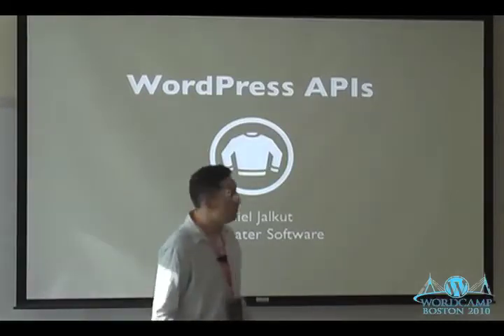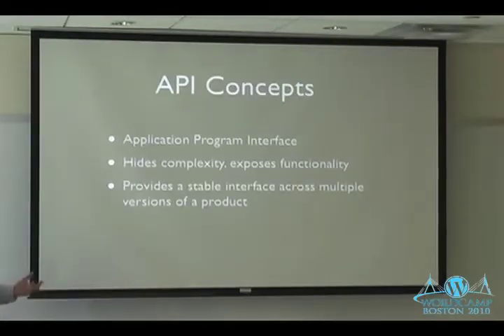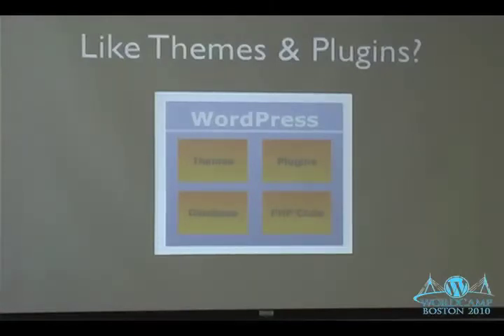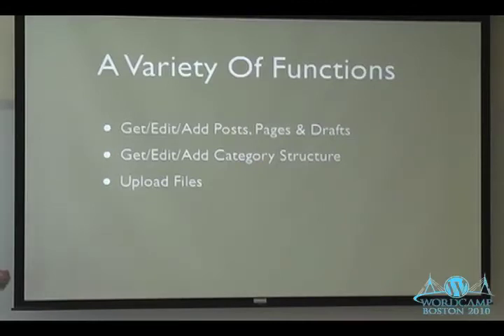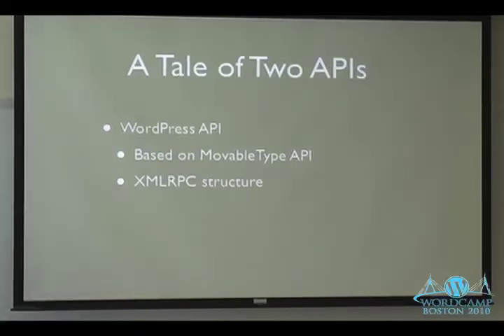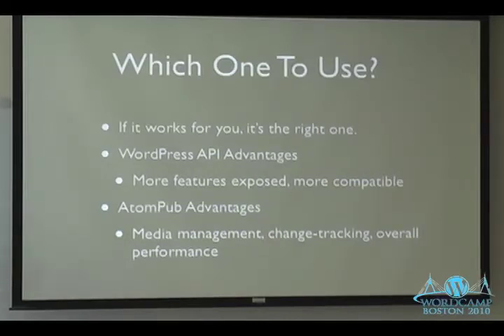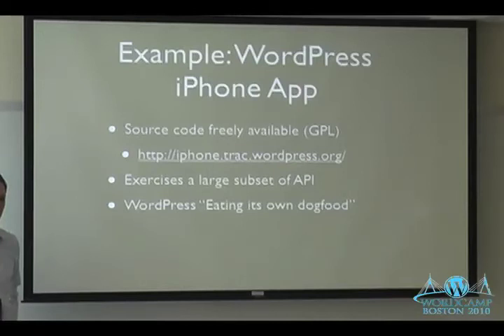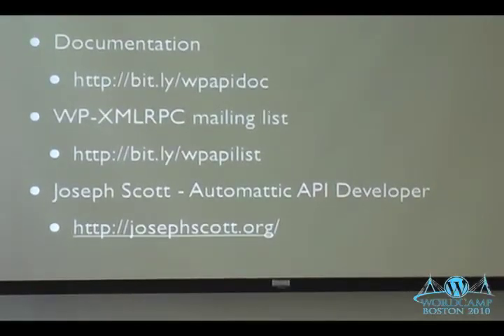WCBos-2010 D02: Exercising With APIs [Daniel Jalkut]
Daniel will present a high-level overview of the two major APIs that WordPress supports for remote integration: XMLRPC and AtomPub. He will discuss a variety uses for these APIs ranging from desktop apps, to cross-site integration, to specialized iPhone clients. This talk is aimed at designers and plugin developers who might get use out of the API, or whose knowledge of it might help them make better implementation choices. This talk does not delve into the specifics of how to use the WordPress APIs, but is intended to be a philosophical overview of the APIs and how it provides for integration.SpeakerRate